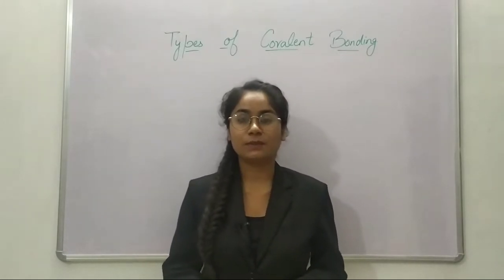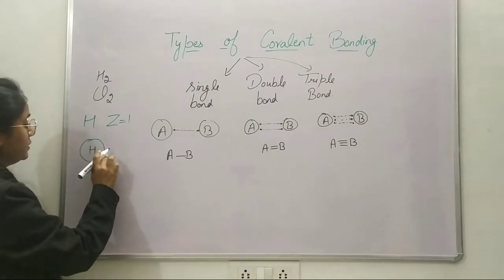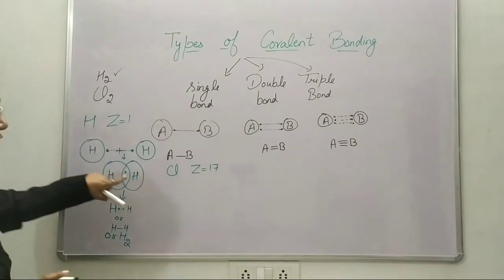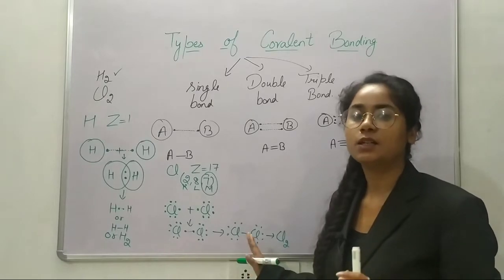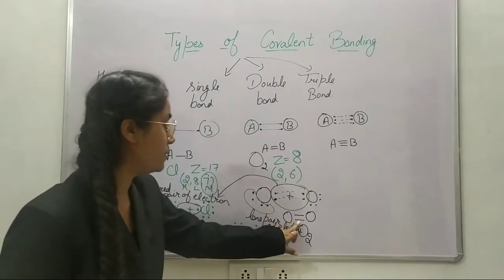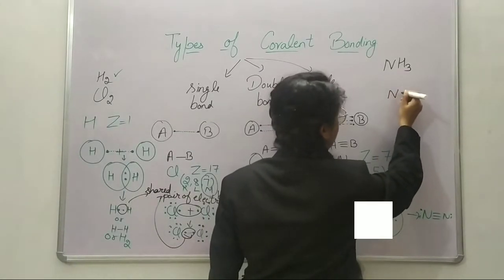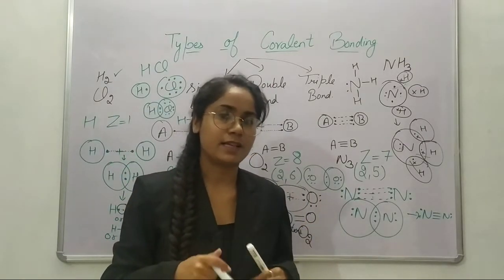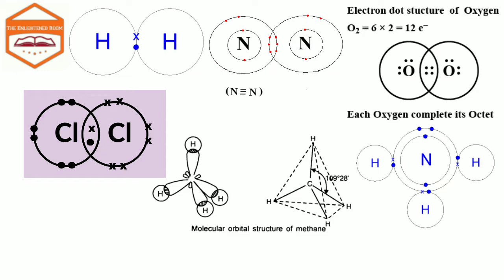Types of Covalent Bonding | Carbon and its Compounds class 10 | The Enlightened Room | Devinder Kaur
Hey Roomies!
Here's another video about the chapter Carbon and it's Compounds of class 10. The topic of this video is "Types of Covalent Bonding". So in this video you will be enlightened about single, double and triple bonds along with their examples and structure of one carbon compound will be explained having non-planar structure.

Hope this video will be helpful.